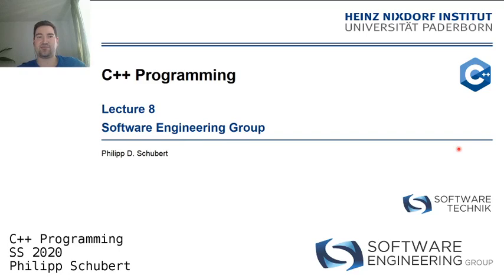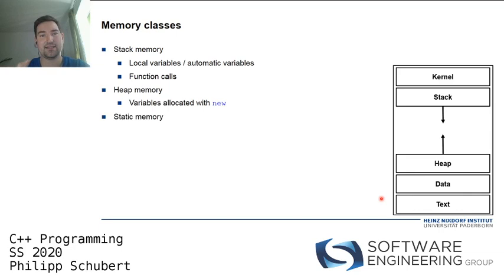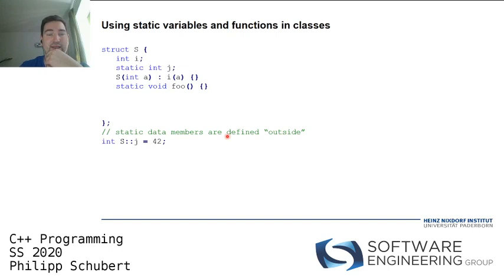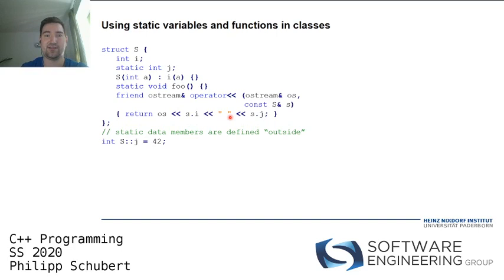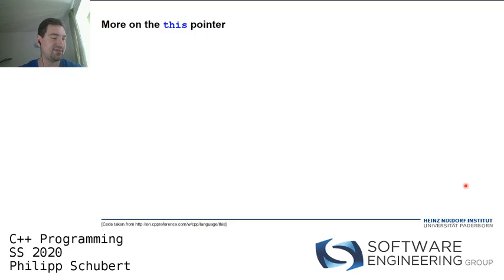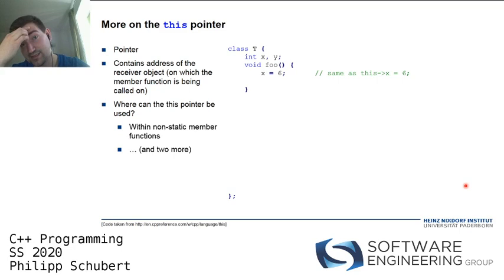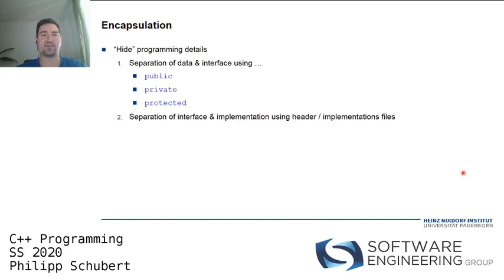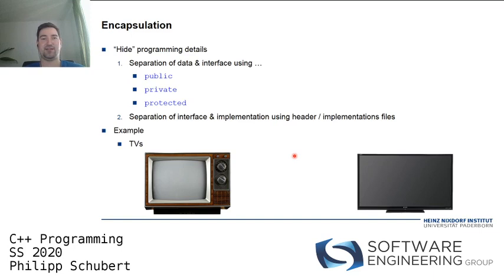C++ Programming SS20 - Week 8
C++ Programming SS20 - Week X

This is a recording of the "C++ Programming" course (summer term 2020) taught by Philipp Schubert at Paderborn University.

The course's accompanying materials, i.e., virtual machine image, slides, exercise sheets, and exercise codes can be found

The lecture covers the following topics:

-Organizational matter
-Course outline
-History of C++
-C++ compilers
-A "Hello, World!" program
-Setting up a development environment
-Basic terms & concepts

-More on data types
-Expressions
-const & constexpr
-Statements
-Control flow

-Functions
-std::string
-std::vector
-Containers
-Pointer and reference types

-Unions
-Enumerations
-Structures
-Classes
-Organizing C++ project's
-More on C/C++ compiler toolchains

-Operator overloading
-Memory
-Dynamic memory allocation
-Copy constructor / assign (a real-world example)
-Move constructor / assign (a real-world example)
-Notes on dynamic memory allocation

-Error handling
-Return codes
-Assertions
-Exceptions
-Function pointers
-std::function

-C/C++ preprocessor
-Templates
-Variadic function arguments
-Functors
-Lambda functions

-Template metaprogramming
-Variadic template arguments
-Smart pointers

-Static memory
-Object oriented programming I

-Object oriented programming II
-Type conversion / type casting
-File IO

-Libraries
-Iterators

-High performance computing
-High performance computing in C++
-Example: matrix multiplication
-Important compiler flags
-How to help the compiler
-What the compiler can do for you

-Cyber attacks
-Program analysis
-Why do we need program analysis?
-Static program analysis
-Designing code analysis (DECA)
-Software Engineering Group: jobs and theses

-Introduction to the final project
-Miscellaneous and advanced topics
-What next